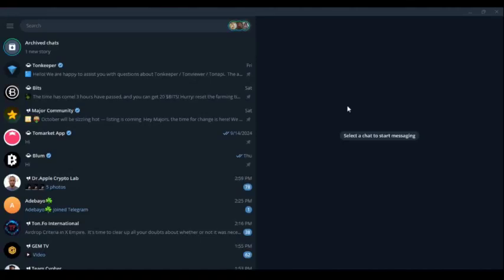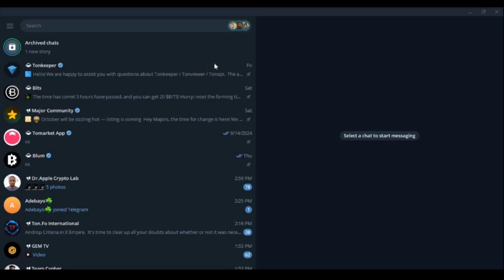How To Exchange Assets Directly With Other Users on Telegram Wallet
In This Video, you will learn about How To Exchange Assets Directly With Other Users on Telegram Wallet